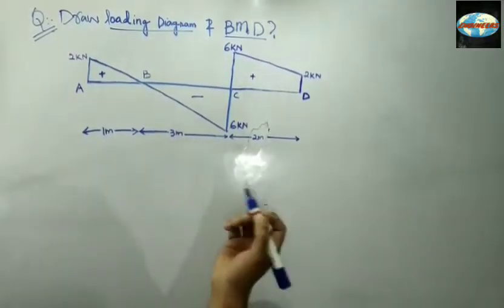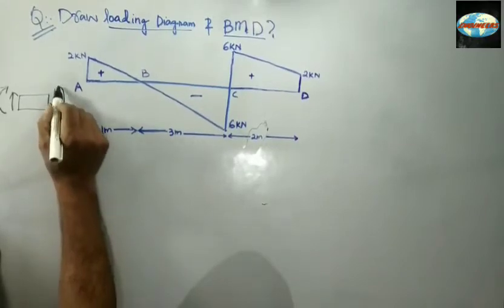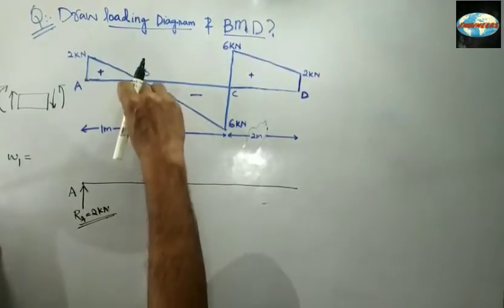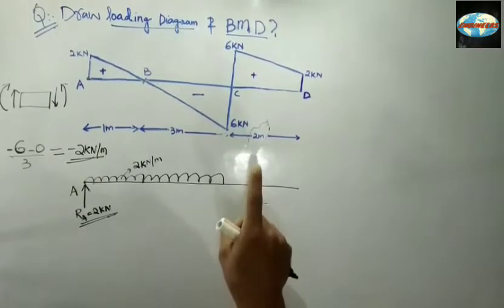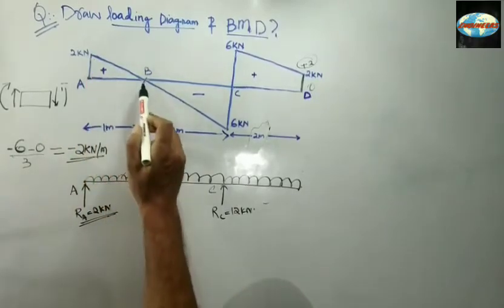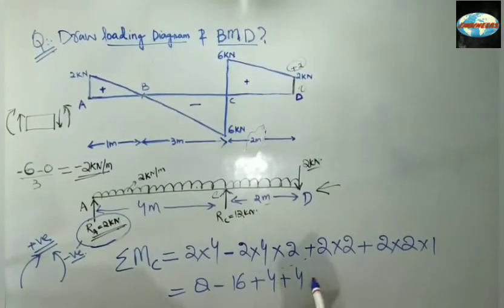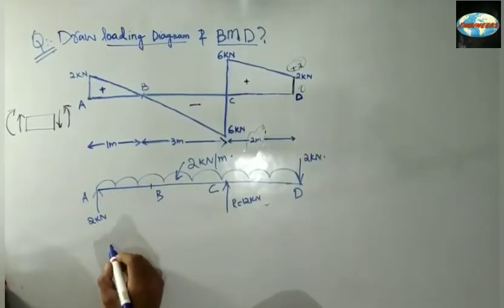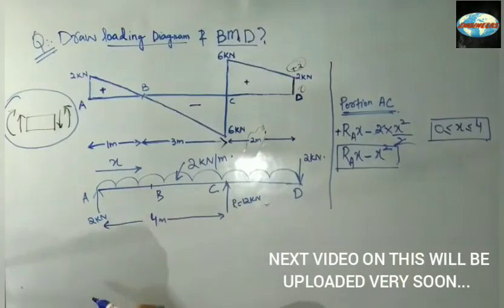Analysis of Shear force Diagram to generate loading and Bending Moment Diagram. ESE GATE IPATE SSC